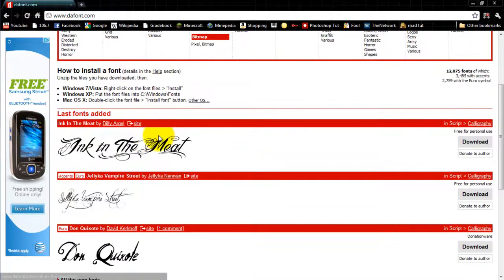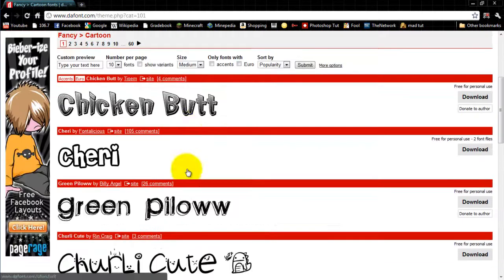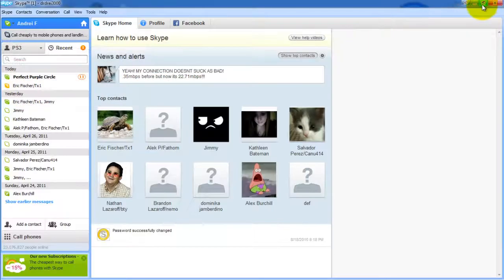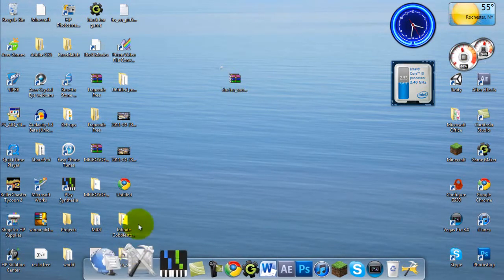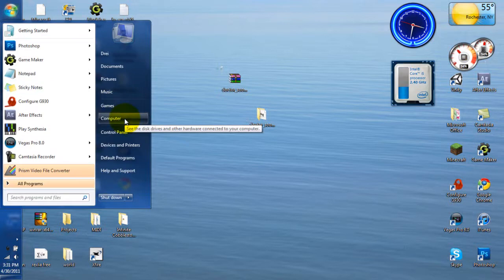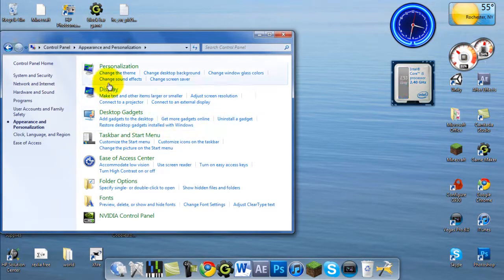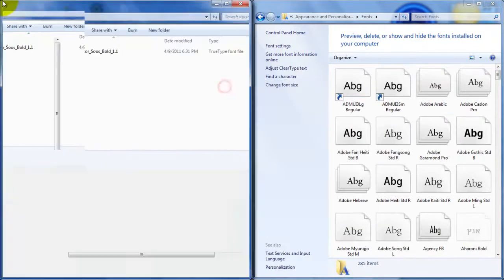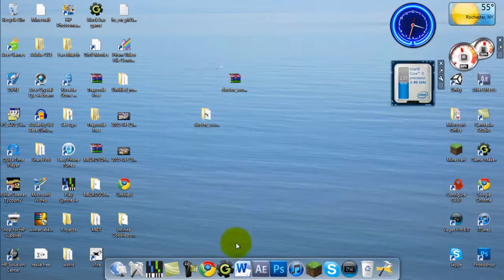How to Install New Fonts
This is how to install new fonts to your computer. You can use these fonts in Word, Powerpoint, Sony Vegas, Photoshop and a bunch of other programs.

Some websites for downloading fonts.